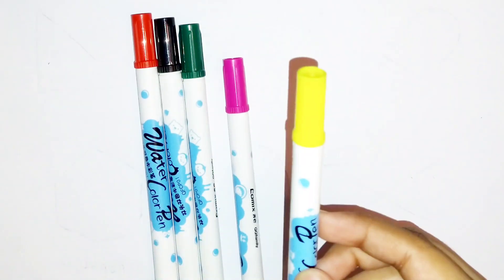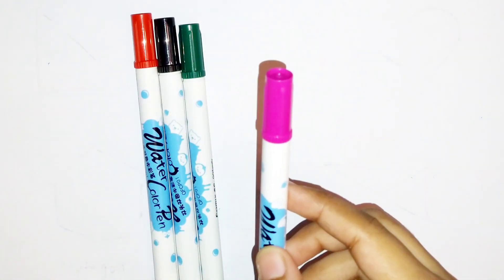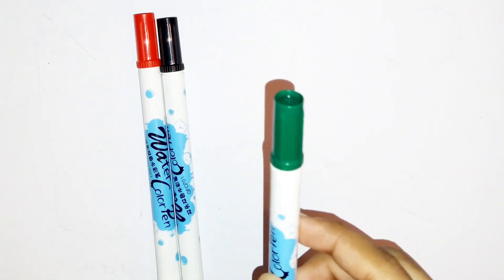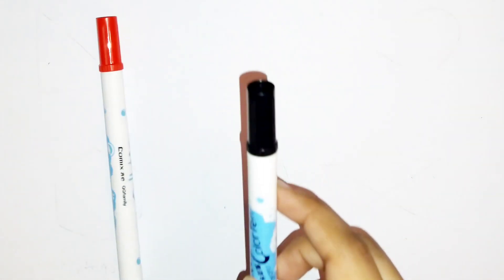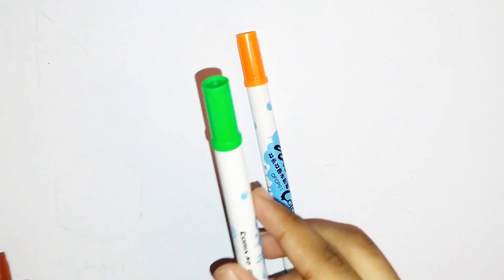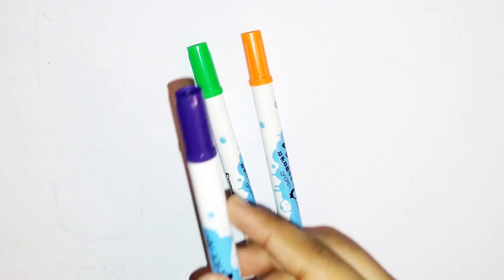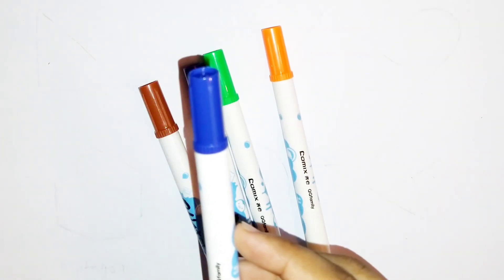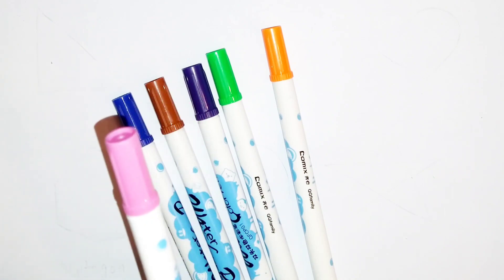Shapes drawing for kids, Learn 2d shapes, colors for toddlers | Preschool Learning@BachaParty17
Shapes drawing for kids, Learn 2d shapes, colors for toddlers | Preschool Learning,Educational video